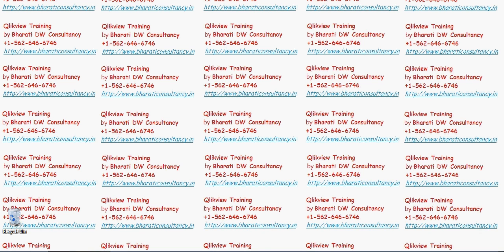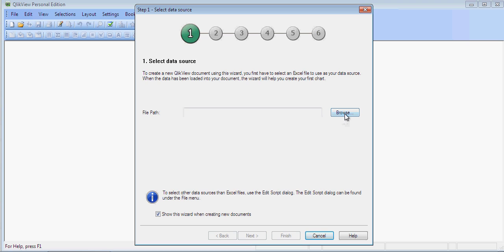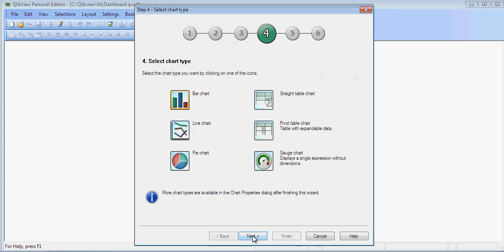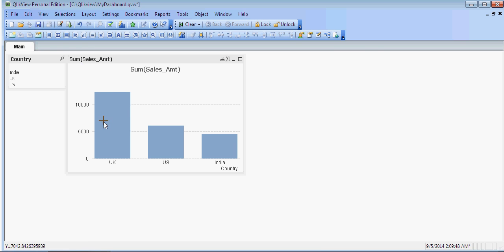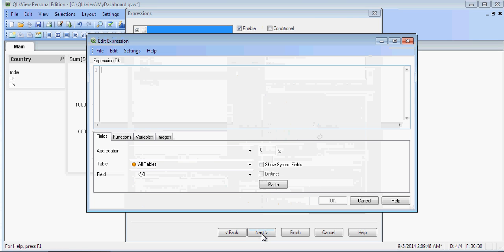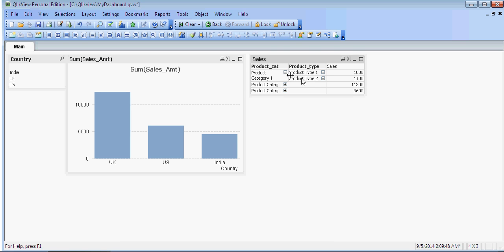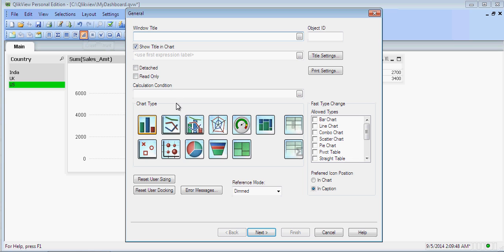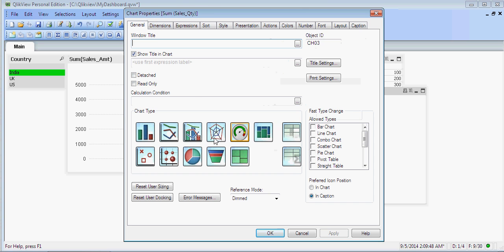Qlikview Basic Tutorial - Create Dashboard - Free Training Part-1-of-40